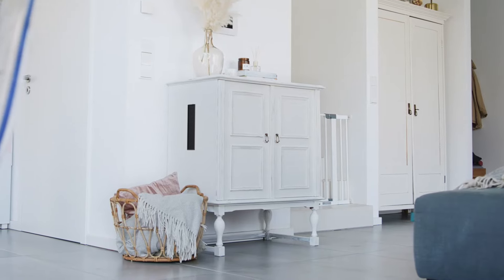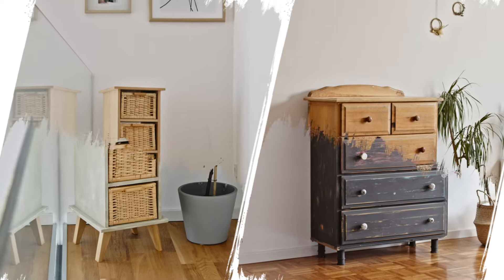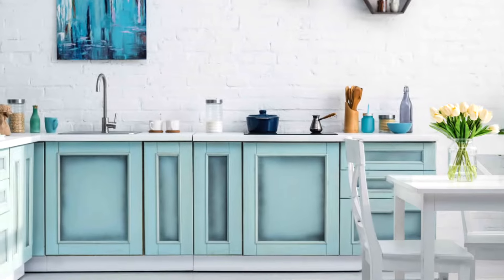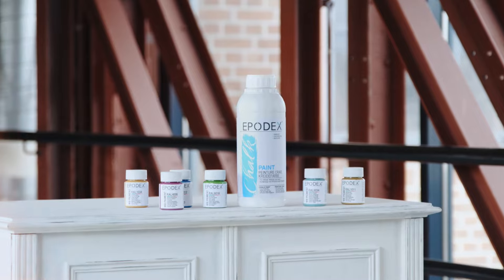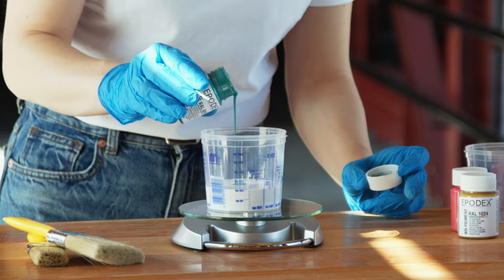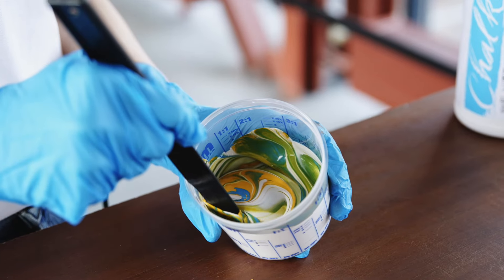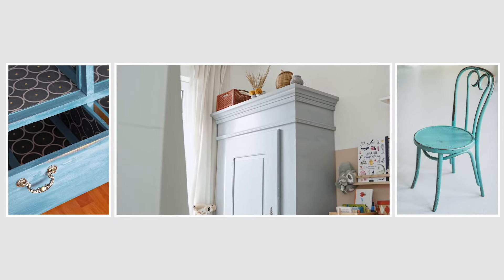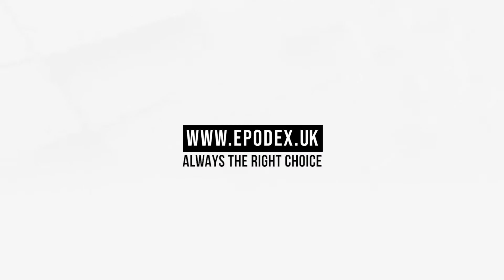CHALK PAINT from EPODEX in all Colours | For Furniture, Walls, Doors or Windows..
From old to new! With EPODEX CHALK PAINT, you can turn your old furniture into real eye-catchers.
No matter if you want a vintage or rustic look. Mix, paint on and Voilà!
Take advantage of the EPODEX modular system!
Use our highly concentrated pigment paste to colour your chalk paint yourself. Choose from our exclusive colour selection or mix your own colour –  For endless possibilities and stunning results!

EPODEX - Always The Right Choice!